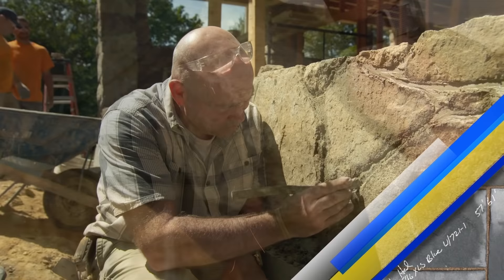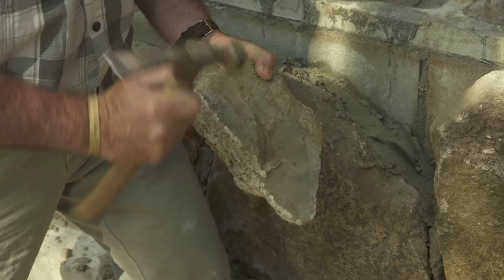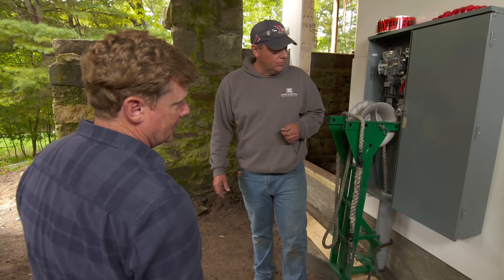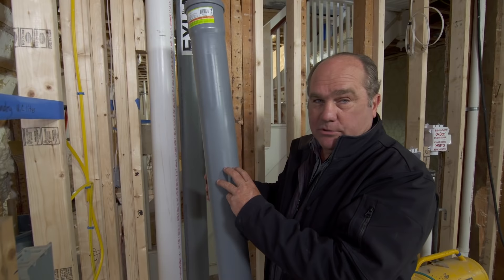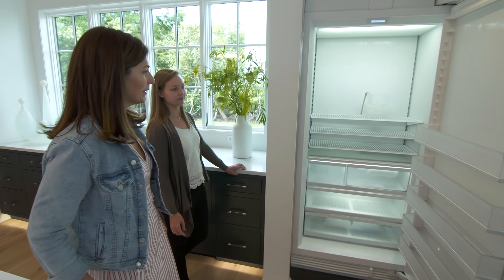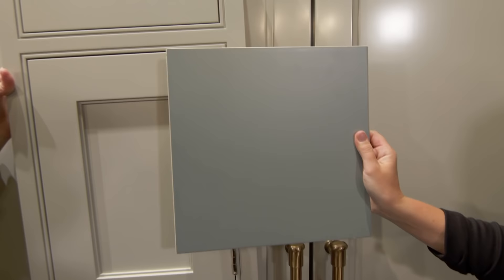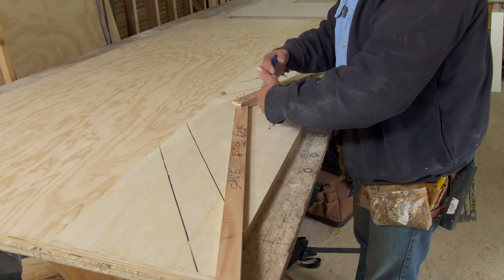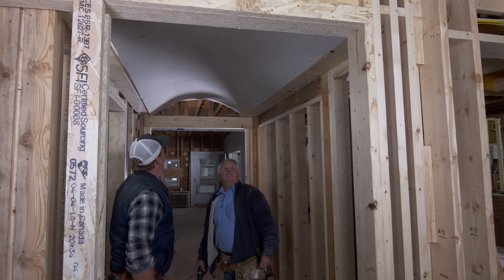This Old House | Hard Work Ahead (S41 E20) FULL EPISODE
The garage and funky porch above it have been demoed. To support a new covered front porch, Mark Mc McCullough and his crew poured new footings and laid block. To stay consistent with the existing foundation they will replicate the stone wall look with granite veneer. The homeowners don't want to see electric cables coming across their back yard.

Kevin finds Heath laying cable in a trench out back. Board and plaster is starting on the 2rd floor so Richard inspects the mechanicals that have been installed in the stud walls. Kevin meets homeowner Molly and her kitchen designer Michele at the Idea House in New Canaan, CT to get some kitchen design inspiration. Next up is a visit to a local appliance showroom to finalize decisions. An existing staircase makes the plan for a barrel vault ceiling below a unique challenge. Tommy shows Kevin his solution.

About This Old House TV: (If applicable) This Old House is America’s first and most trusted home improvement show. Each season, we renovate two different historic homes—one step at a time—featuring quality craftsmanship and the latest in modern technology. We demystify home improvement and provide ideas and information so, whether you are doing it yourself or hiring out contractors, you’ll know the right way to do things or the questions to ask. Our experts including general contractor Tom Silva, plumbing and heating expert Richard Trethewey, landscape contractor Jenn Nawada, master carpenter Norm Abram, and host Kevin O’Connor give you the tools you need to protect and preserve your greatest investment—your home.